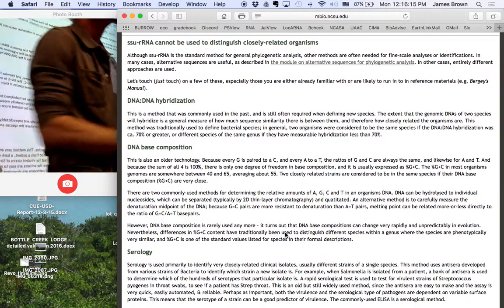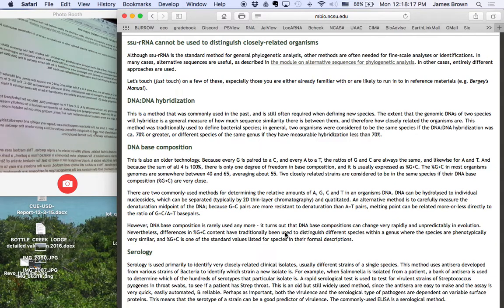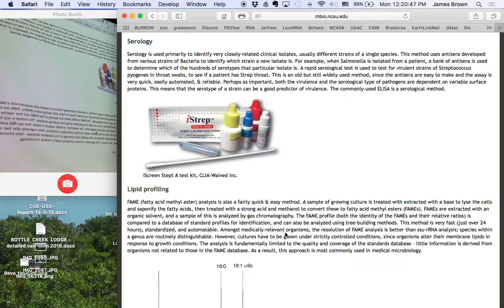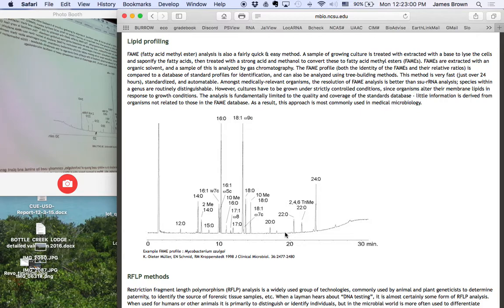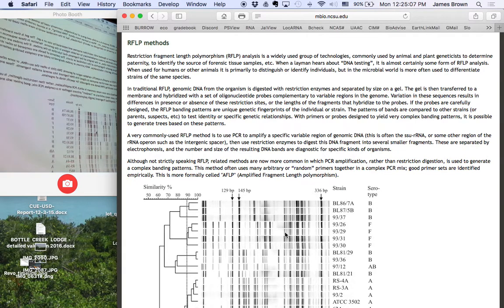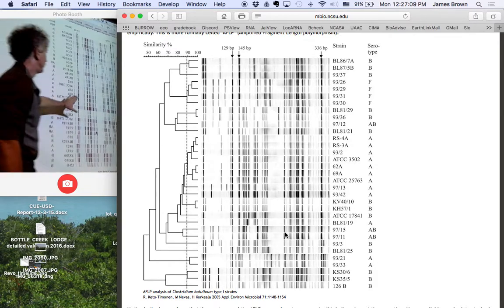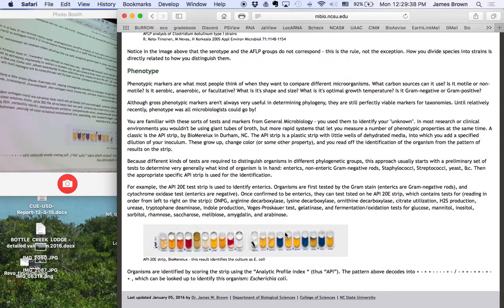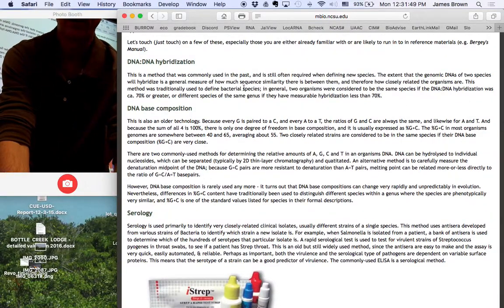Phylogenetic methods other than treeing